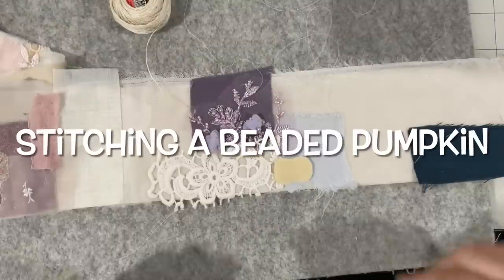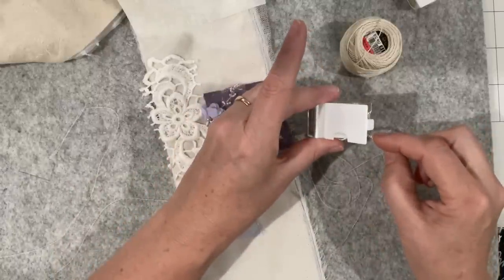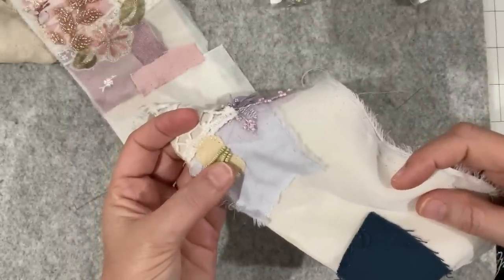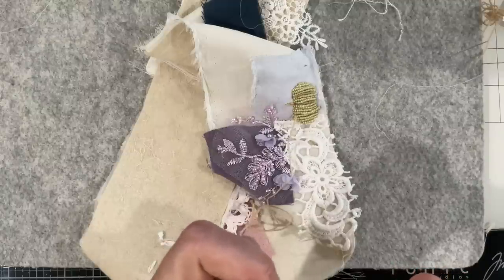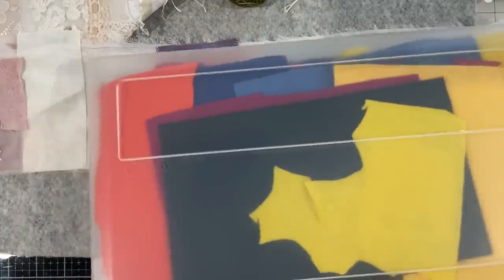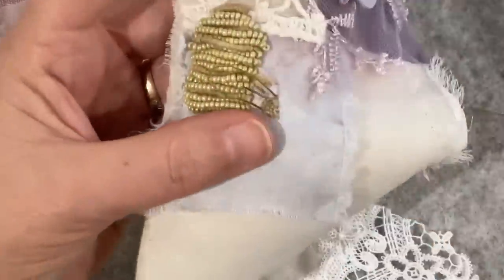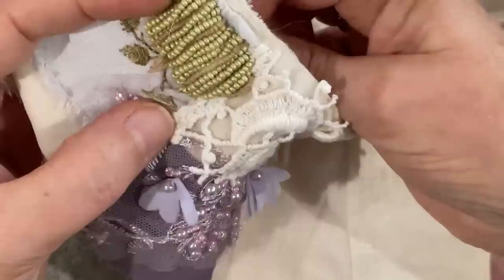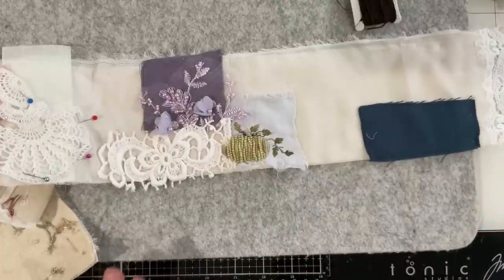Part 24 Beaded pumpkin for my garden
Part 24 Wave of colour ...down the path … to pick pumpkins.

Sonya’s video showing a beaded pumpkin

Interview with Anne Brook.

Jessie Chorley panel is The Garden purchase from her website. Below is my playlist if you are interested in watching how I stitched my panel in my style.

And this is Sonja Steptoe video showing how to make a bead daisy.

The two books are..

A-z of Embroidered Flowers by search press classics

Foolproof Flower Embroidery

I will be making 4 versions of the project

1. Pastel wash on a timber bobbin

2. Champagne and cream on a timber bobbin

3. French garden / Antique rose the piece will be a panel on antique linen

4. Splash of colour / Doily display

The DMC pastel colour range is below
Purple 28/3042/3743
Pink 23/3727/3726
Blue 932/3753/931
Cream ecru/3866/842

Corrine from To be loved treasures